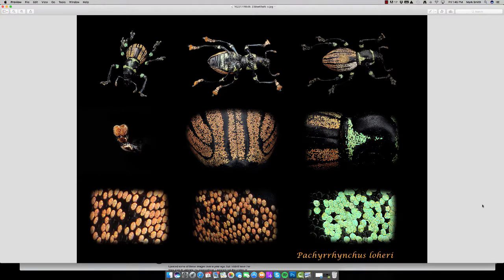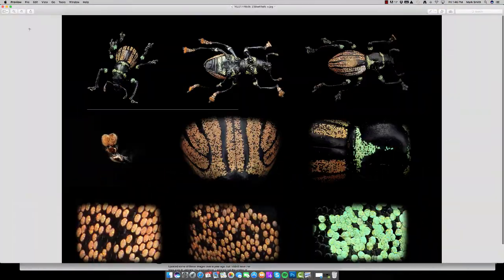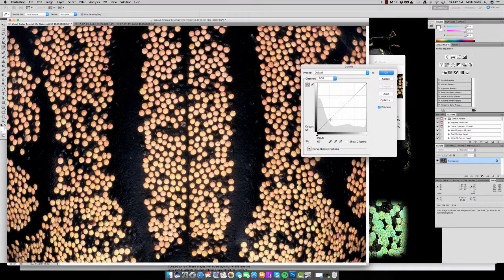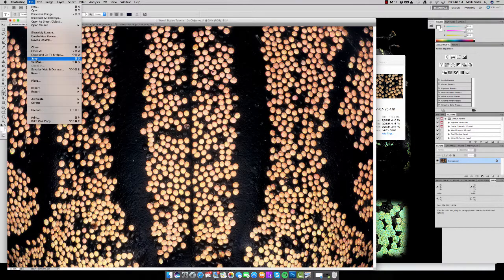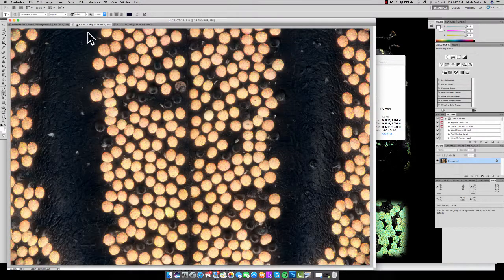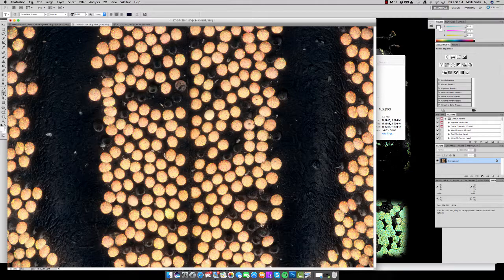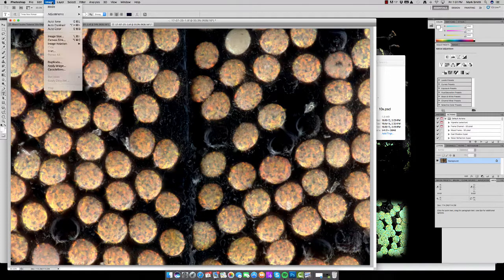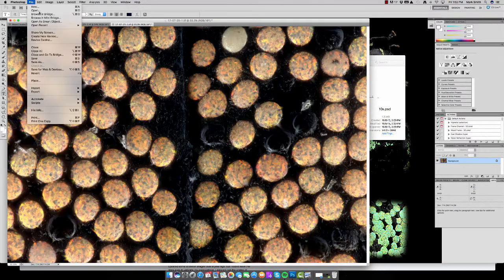Editing 10, 20, 50x imagery Micro Kit 3.2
This video shows extremely minor editing and retouching tips for the imagery captured in the preceding tutorial videos.  More advanced photoshop techniques to come soon.